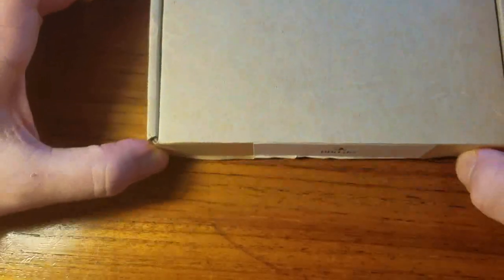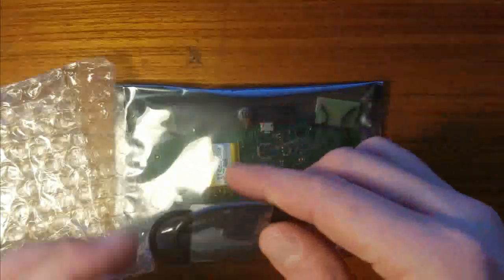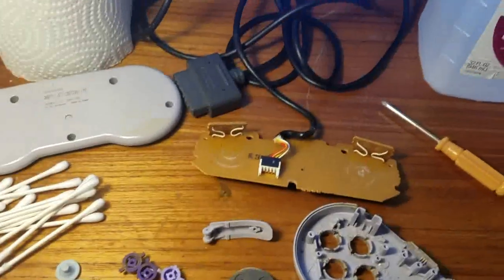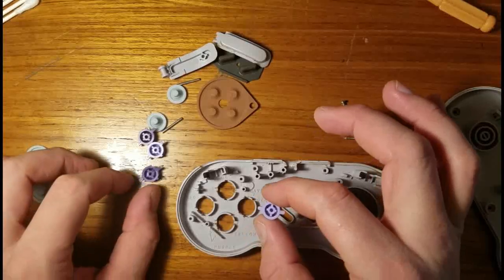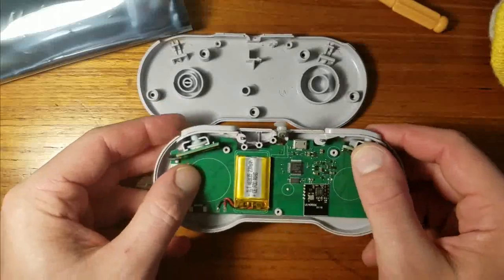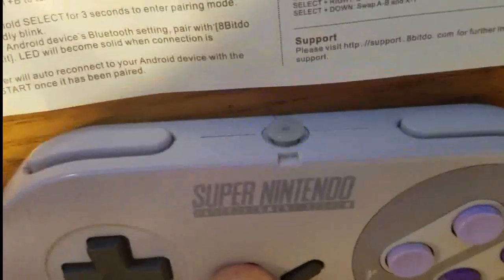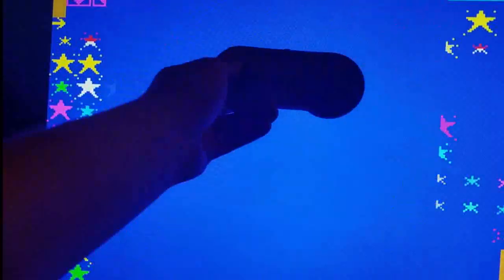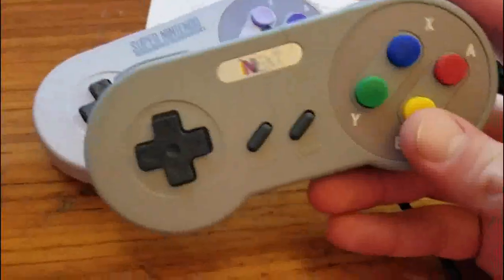SNES PCB Replacement! Make an Old SNES Controller Wireless!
Jereme bought this kit from 8BitDo and now his old broken SNES controller has new life as a wireless bluetooth controller!
Compatible with Switch out of the box, and also compatible with the SNES and NES Classic Editions through the use of the 8BitDo retro receiver!
Sorry about the grossness inside the controller, ew.